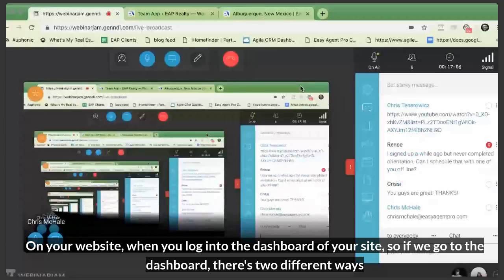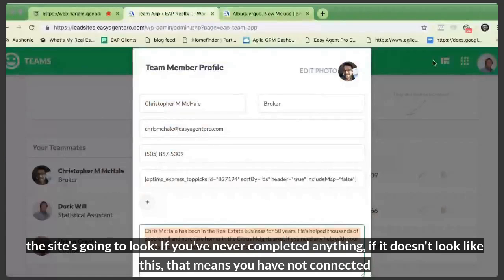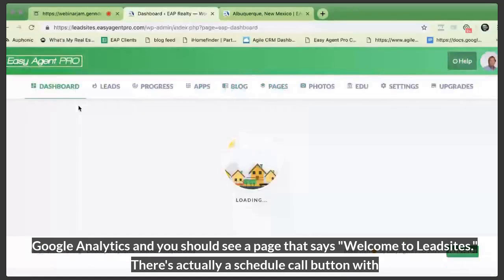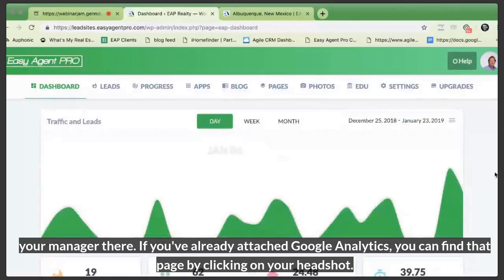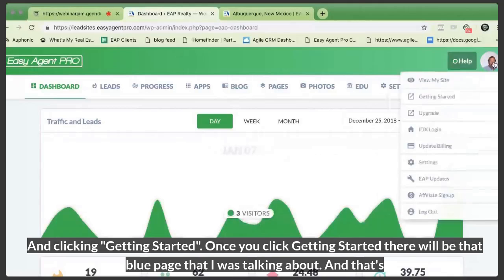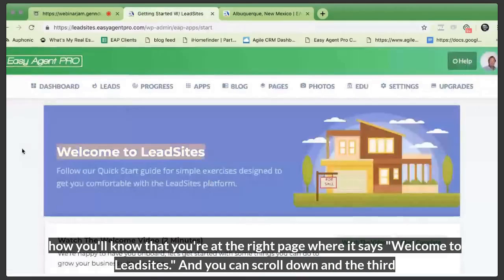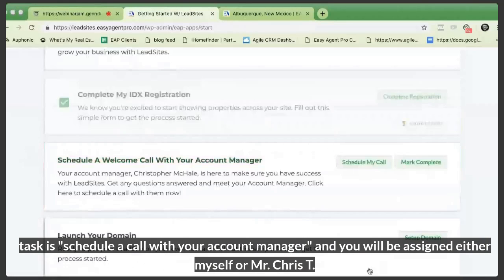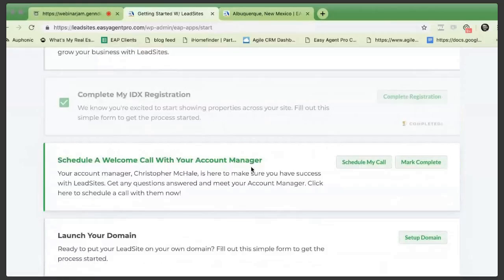How To Get Help With Your LeadSite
EAPTV: At Easy Agent PRO, we're here to help - whether that means answering your questions or sitting down with you for a call to run through how to do something on your real estate website.